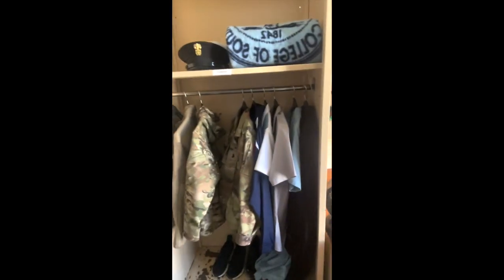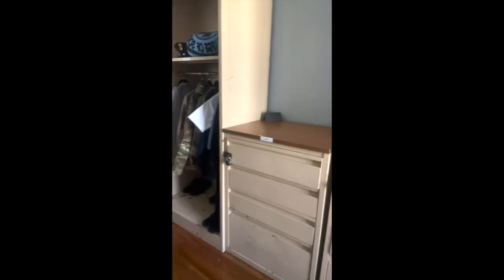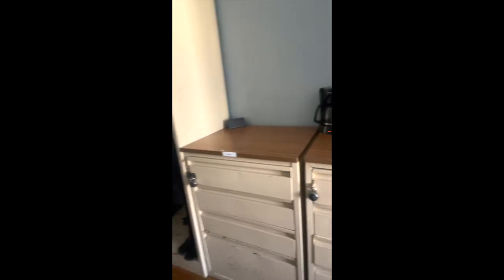PART II: DW Daniel Alumni First Year College Tips and Reflections 2022 2023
DW Daniel Alumni provide their first year college tips and reflections.(continued)